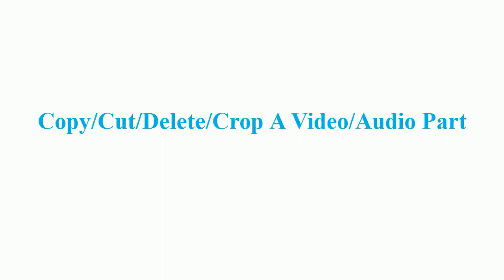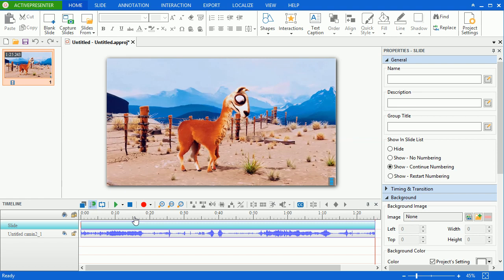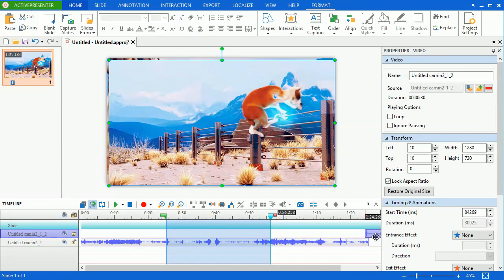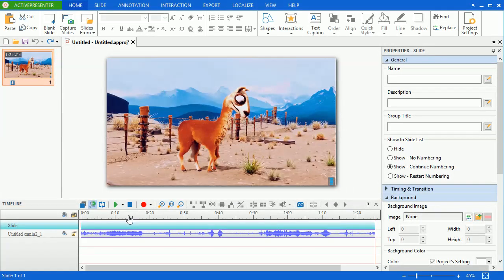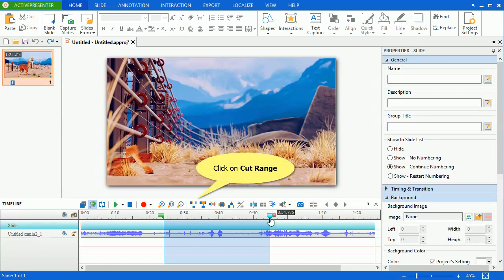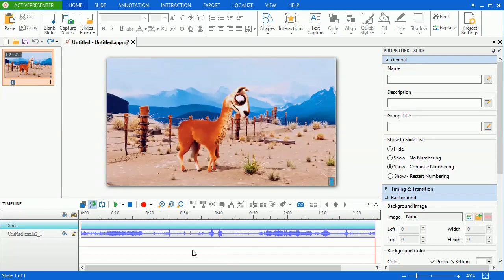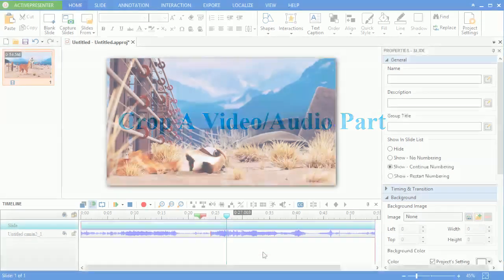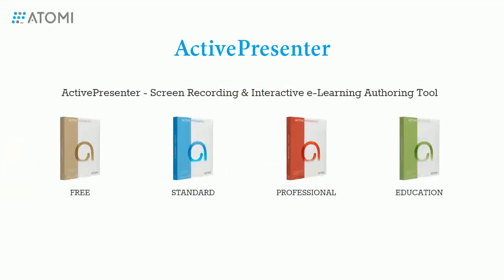How to Copy/Cut/Delete/Crop a Video and Audio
This video introduces you how to copy/cut/delete/crop a video and audio with ActivePresenter.
ActivePresenter - Screen Recording & Interactive eLearning Authoring Tool